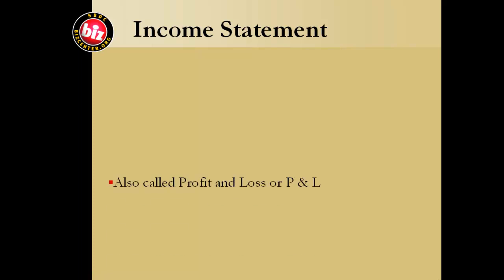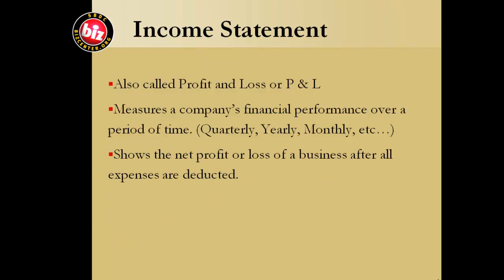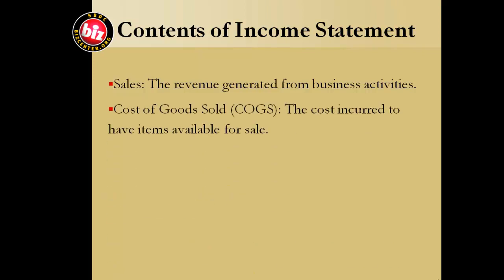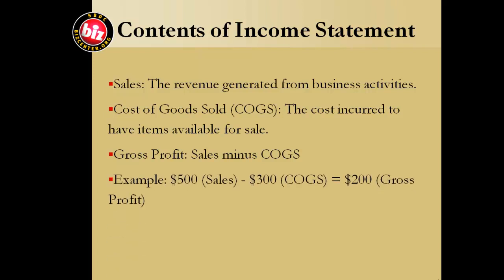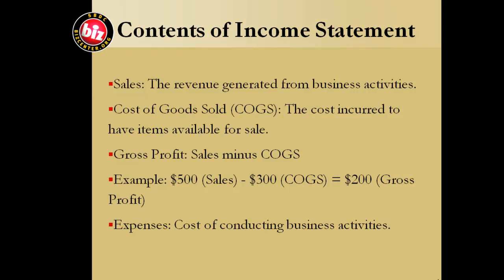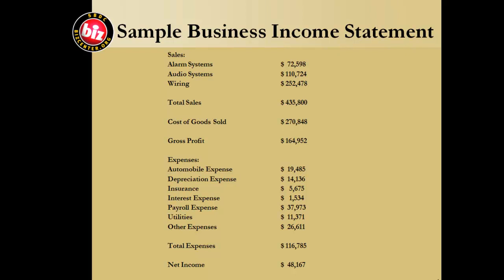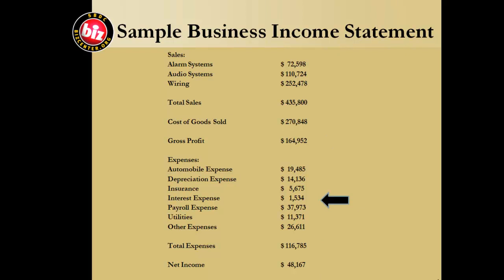Income Statement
A video by Mike DeMott for the Small Business Development Center at Columbia Gorge Community College